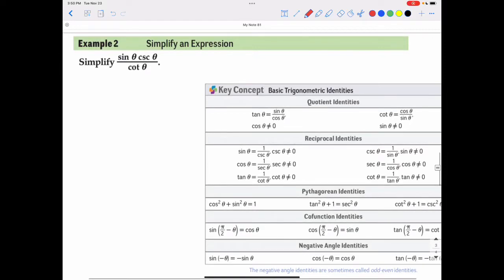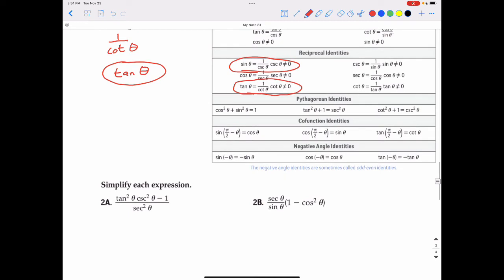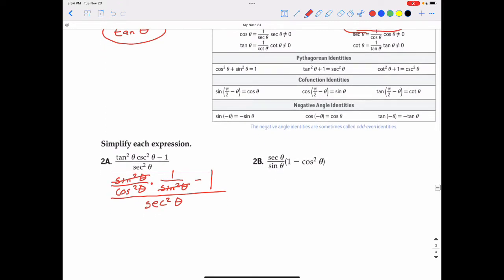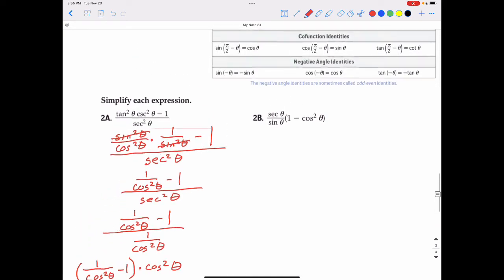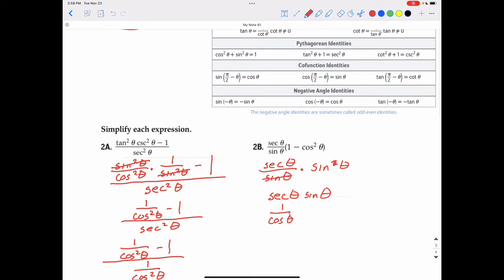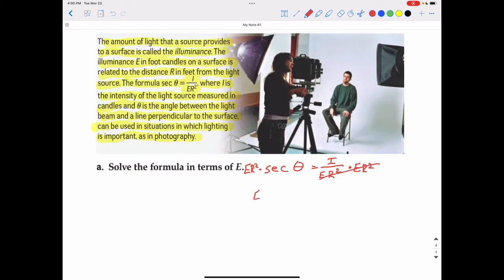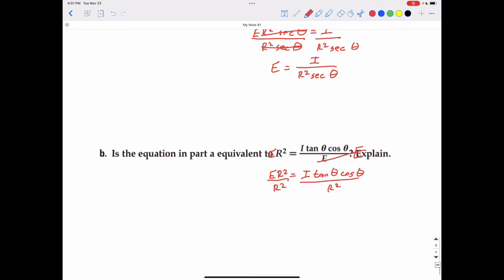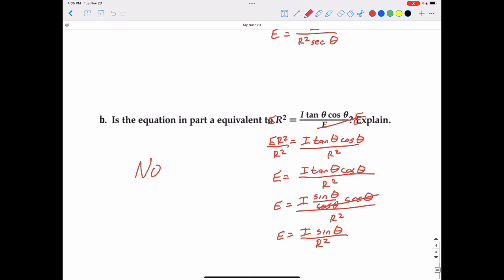Trigonometry Section 10.1, Part 2